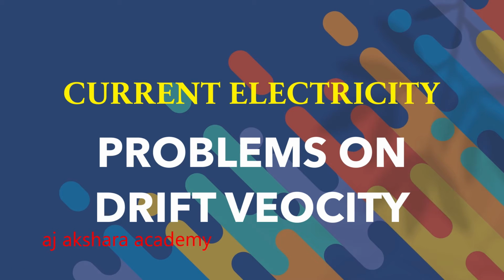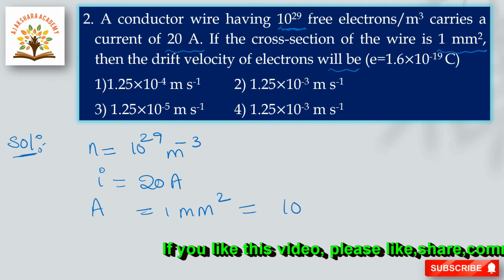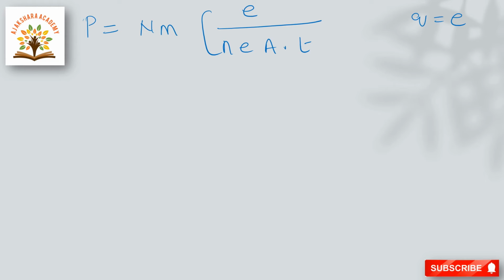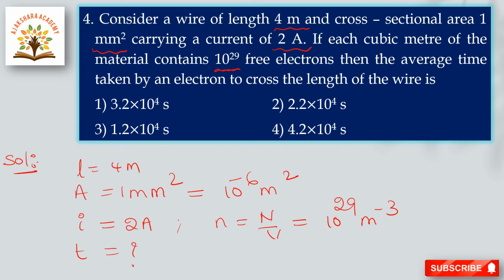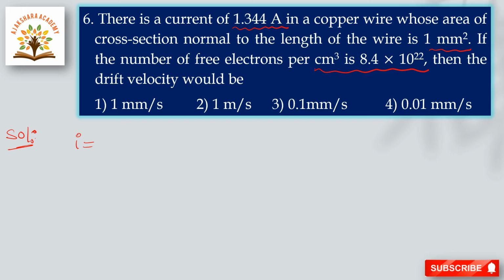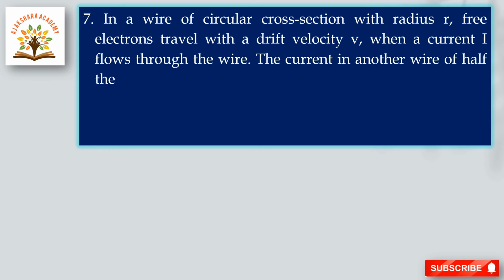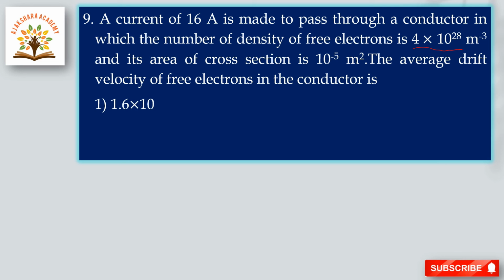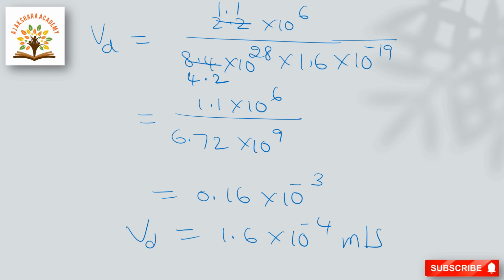SOLVING DRIFT VELOCITY PROBLEMS : JEE AND NEET STRATAGIES |CURRENT ELECTRICITY| PHYSICS |CLASS 12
Class 12 - Chapter 3 - Physics - current electricity - numerical problems on drift velocity - with solution and detailed explanation.
Master Drift Velocity with These Challenging Problems!
This video covers a variety of Drift Velocity problems specifically designed for JEE Main and NEET. Learn effective problem-solving strategies and gain a deeper understanding of this crucial concept in Physics.
We'll cover:
 * Key concepts and formulas related to Drift Velocity
 * Tips and tricks to improve your problem-solving speed and accuracy
Whether you're just starting your JEE/NEET preparation or looking to refine your skills, this video is for you!